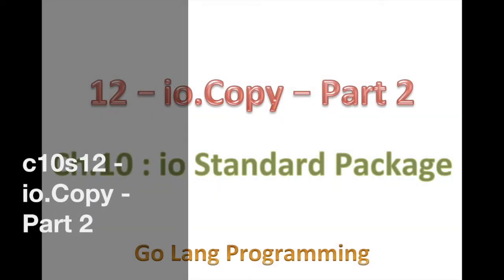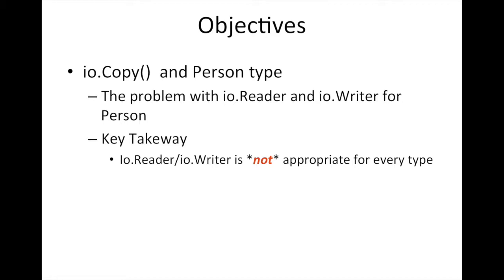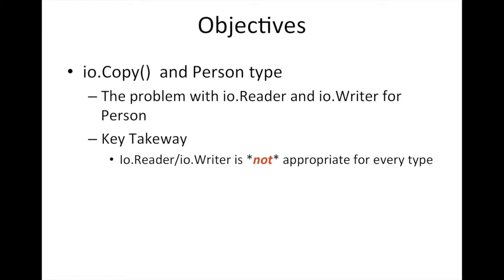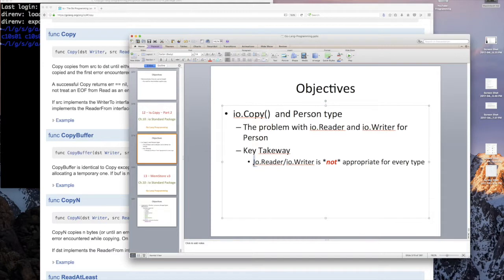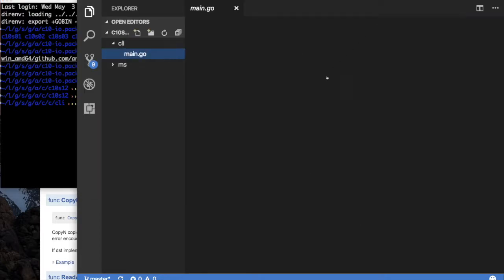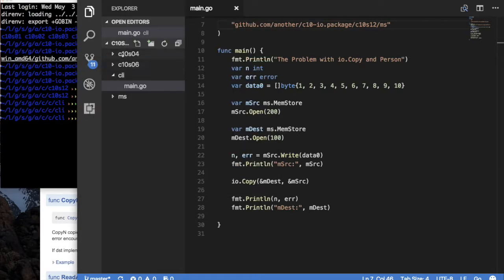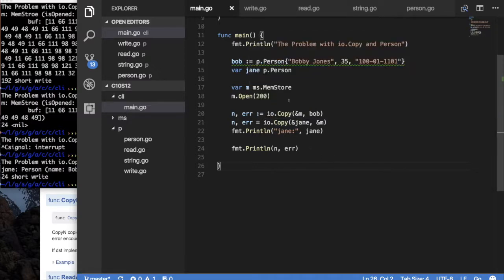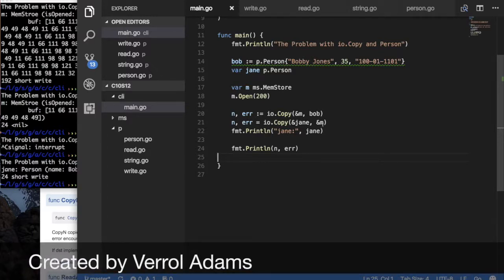10.12 - Go io Copy - Part 2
Can io.Copy() work with any type that implements io.Writer and io.Reader? We have io.Writer and io.Reader interfaces implemented for our Person type, but it doesn't work well with io.Copy().

Let's take a look and discuss why.